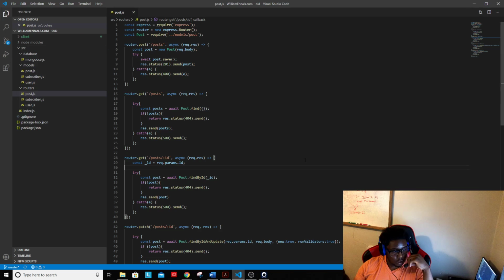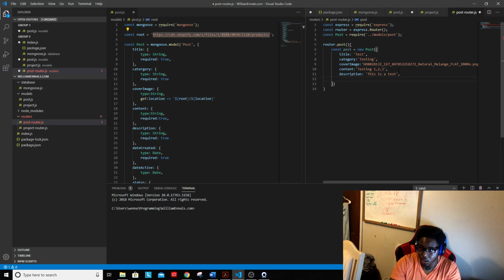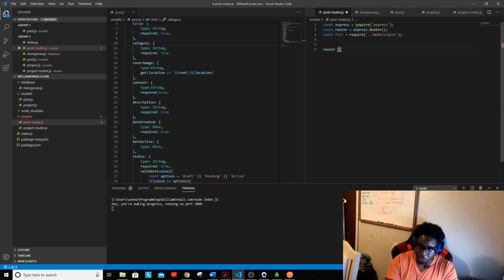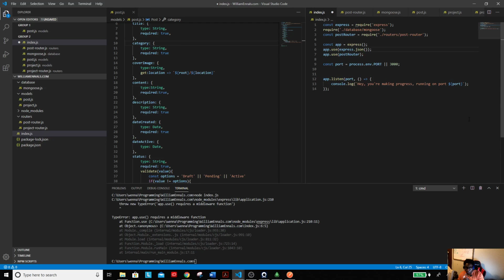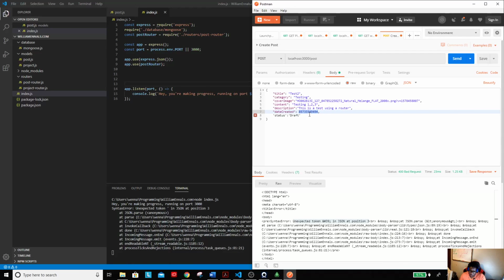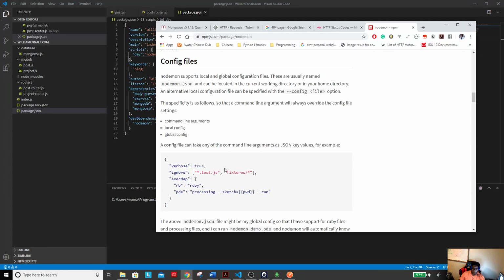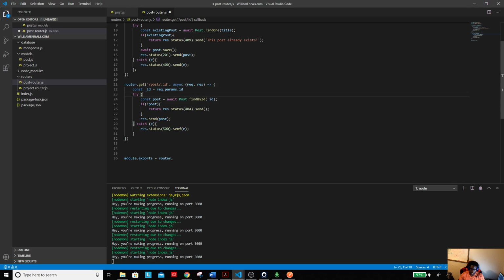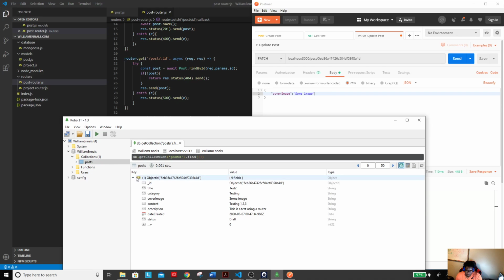William Ennals Live Stream: Building My Personal Website - Part 3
Hey guys thanks for joining. I'll be using this stream to showcase what it takes to build a website with a CMS (Content Management System) that can be used for a blog, online store, etc. I will be building my website WilliamEnnals.com from scratch using MongoDB, Express, Angular, and Nodejs. In this session, I dive deeper into my database construction by implementing the models I created to establish a REST endpoint for my Post model.